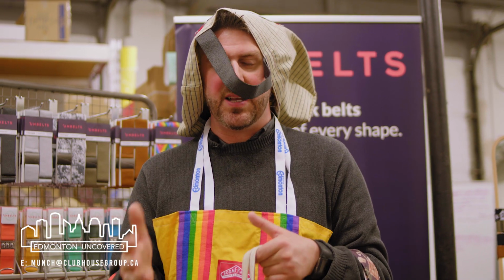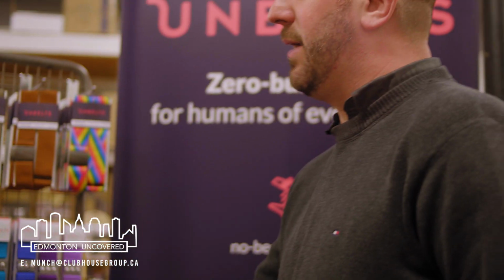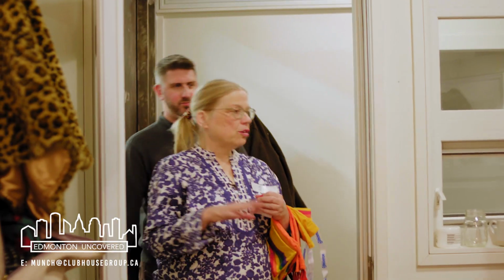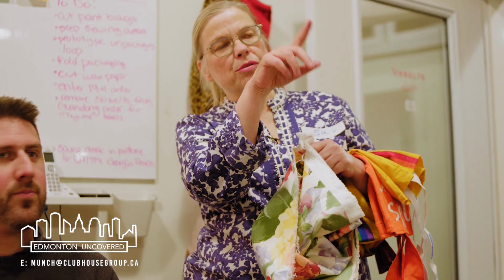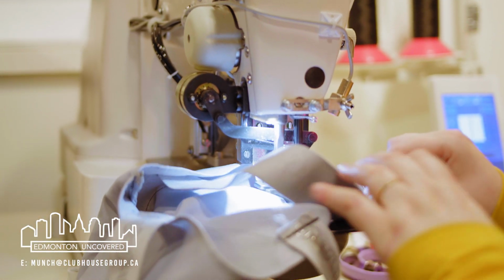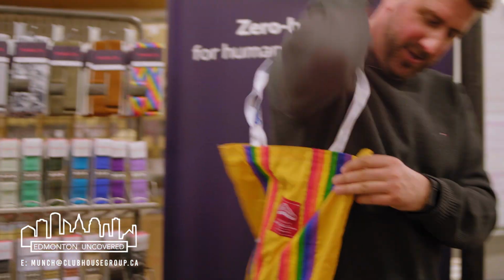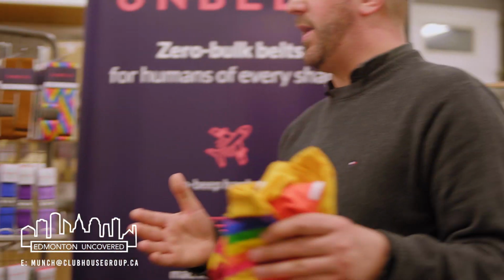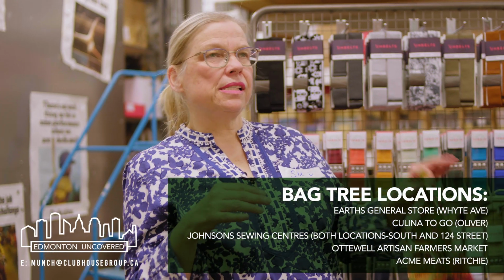Edmonton Uncovered - Episode 18 - Boomerang Bags @ Unbelts HQ (Sewcial Event)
Many people struggle with the time, financial obstacles, and all kinds of realty advice when it comes to buying or selling a home.

At clubhouse group, we work tirelessly to make the process seamless, and the experience enjoyable.  So you can focus on what’s important to you. Creating new memories and traditions with those you love, in the home that you love.  It’s what every person deserves... and frankly, it’s what you deserve.

Let clubhouse group get you home.

We are your realtors for finding a new home, renovation project, flip or infill development, and commercial property investment.

What have we got here you say, an edition of Edmonton Uncovered outside of the restaurant and food scene?

Time to shine the light on community-driven organizations making a difference in our wonderful City of Edmonton.

Boomerang Bags is a not-for-profit organisation leading the fight against plastic. The mission is to lessen the plastics in our seas and landfills. We meet Su, the leader of the Edmonton Chapter and Nicole, an employee of UnBelts to get the lowdown on this 'Sewcial' event!